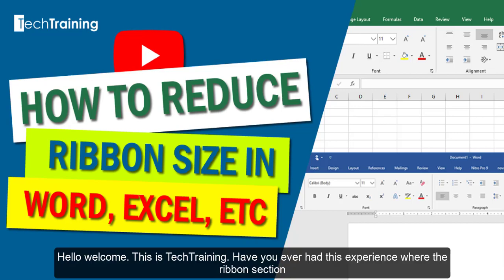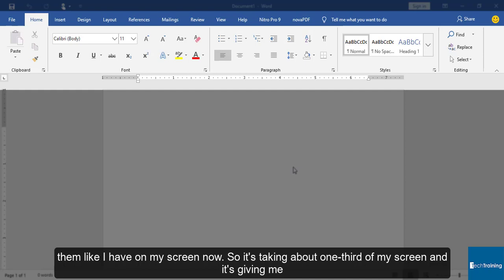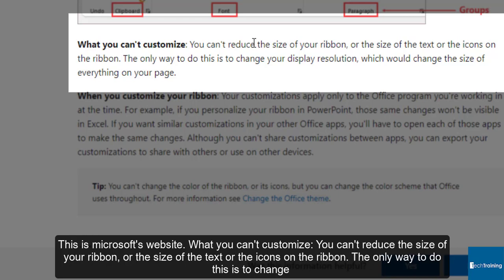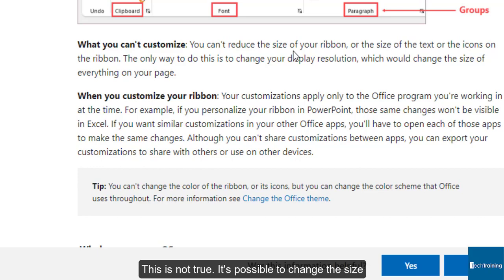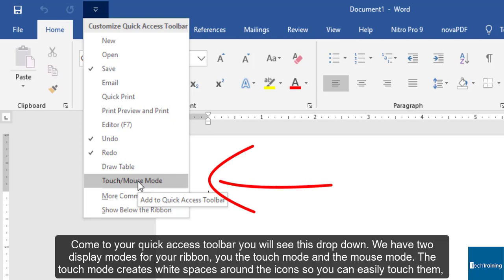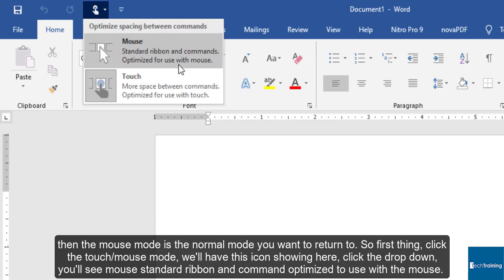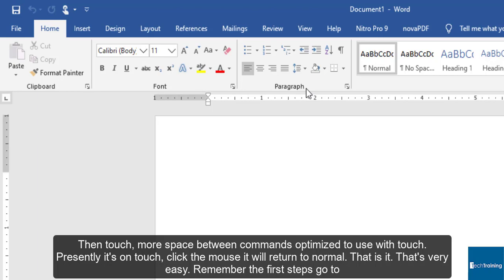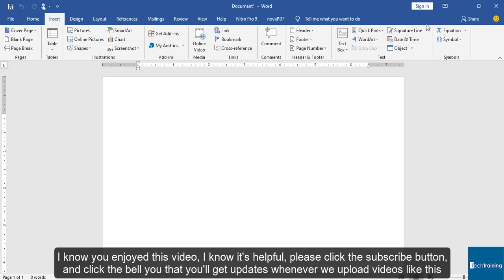How to reduce ribbon size in Microsoft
Microsoft Ribbon has two modes, touch mode and mouse mode, using this, you can change the mode and remove unnecessary white space around buttons, and, thus, reduce the ribbon size. Let me show you how in this 2mins tutorial.